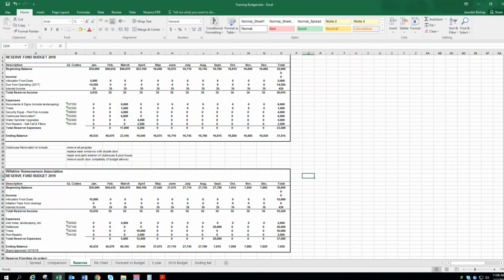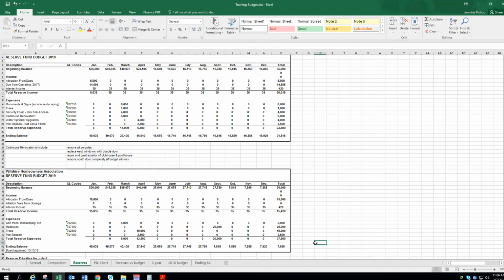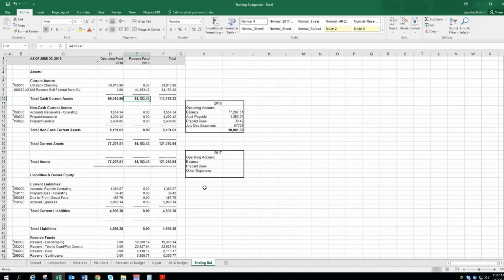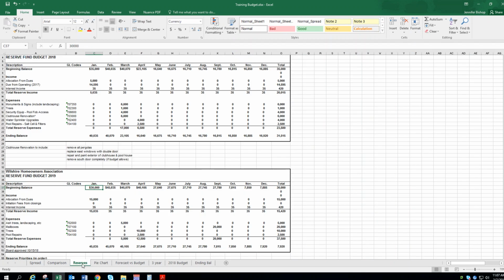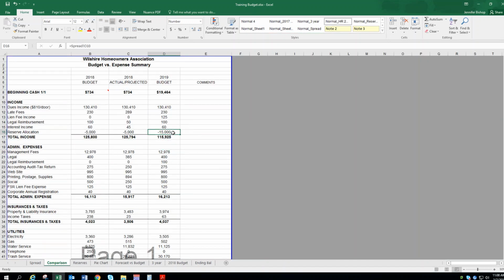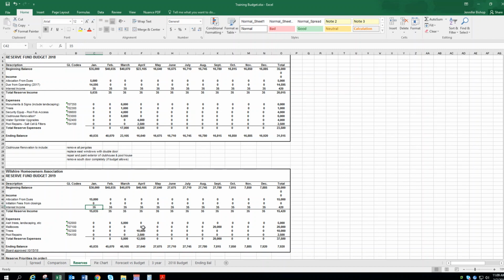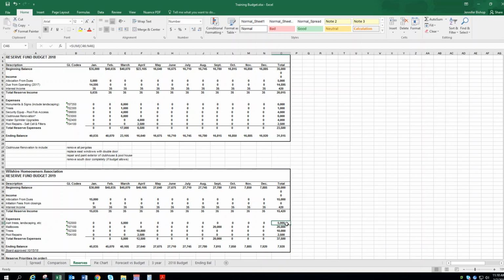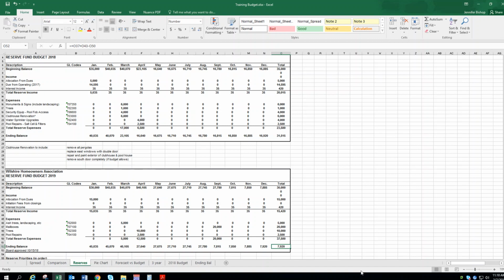Budget Training Video Part Four